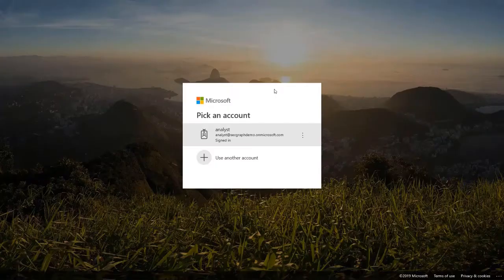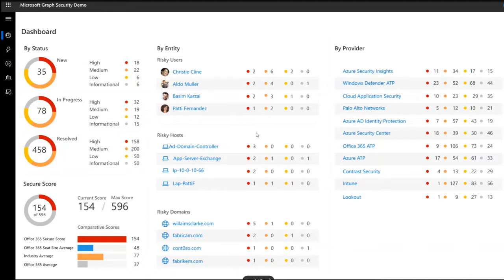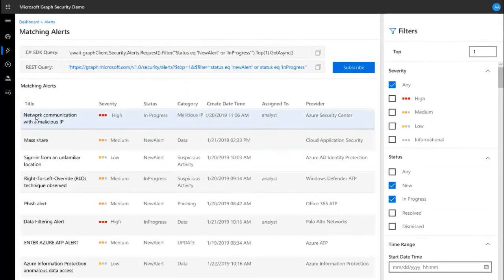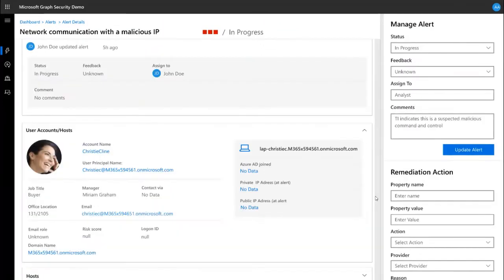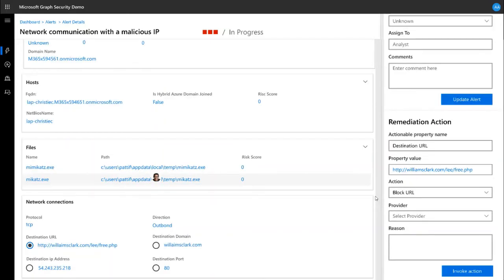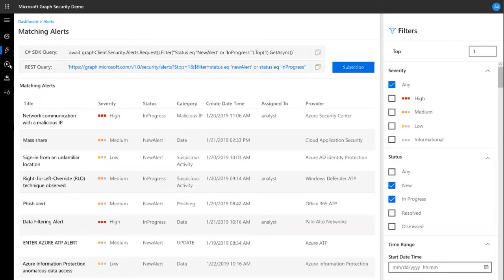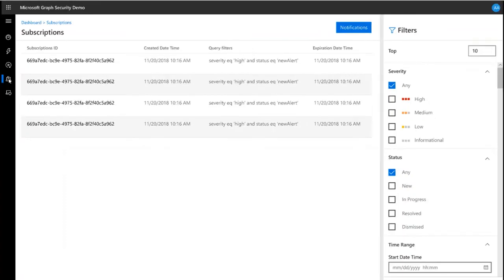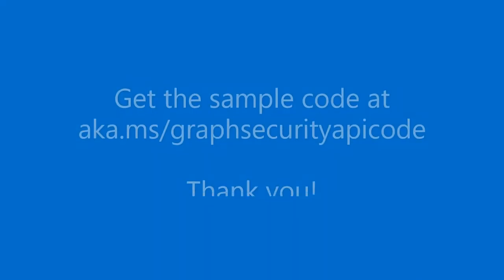Microsoft Graph Security API sample app demo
Check out the sample security application that we've built using the Microsoft Graph Security API.

You can get the code for the sample app in our GitHub repository